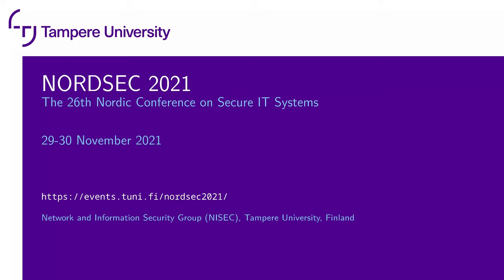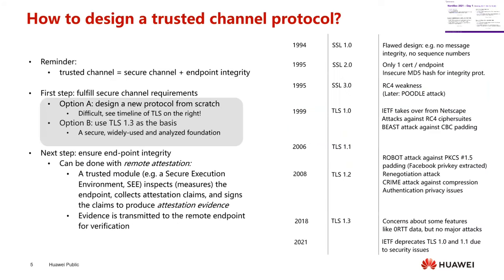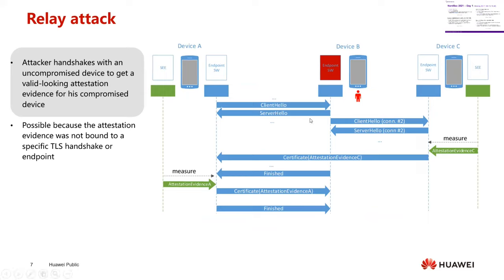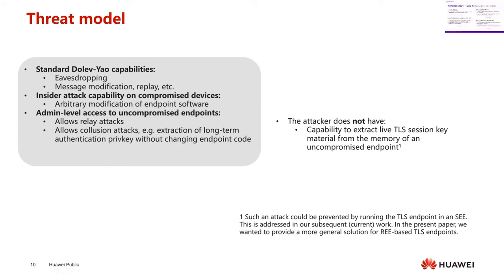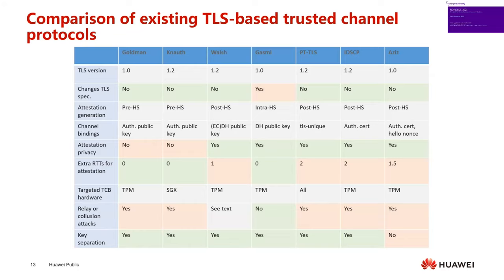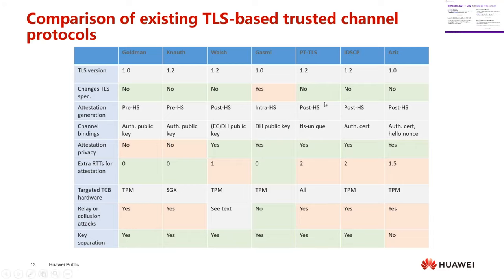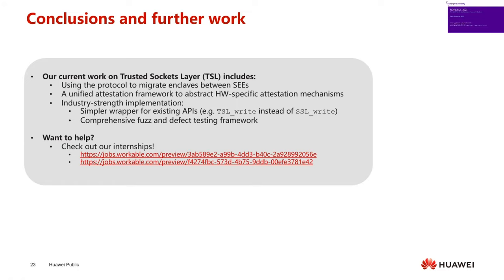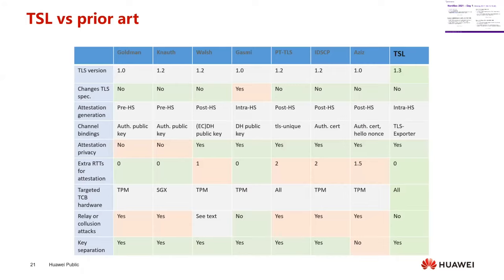NordSec 2021 - Trusted Sockets Layer: a TLS 1.3 based trusted channel protocol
NordSec 2021 - Day 1 - Session 1.2: Trust

Title: Trusted Sockets Layer: a TLS 1.3 based trusted channel protocol
Presenter: Arto Niemi

Paper:
Niemi A., Pop V.A.B., Ekberg JE. (2021) Trusted Sockets Layer: A TLS 1.3 Based Trusted Channel Protocol. In: Tuveri N., Michalas A., Brumley B.B. (eds) Secure IT Systems. NordSec 2021. Lecture Notes in Computer Science, vol 13115. Springer, Cham.